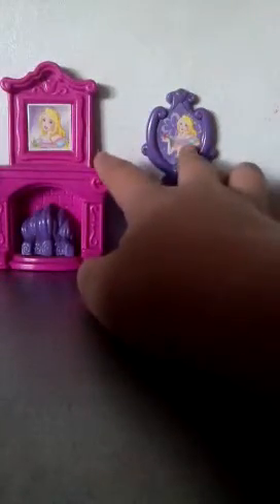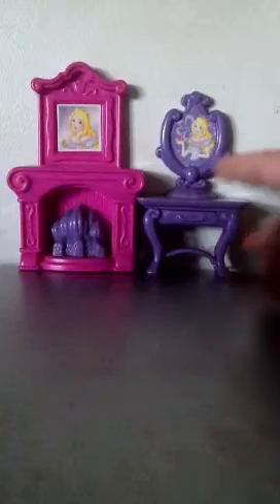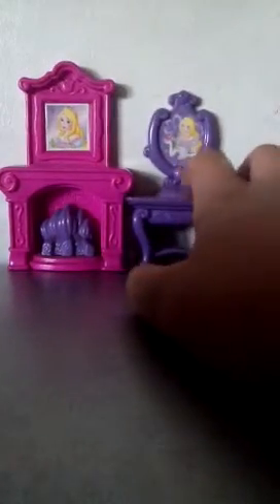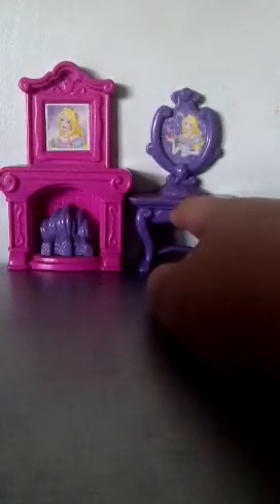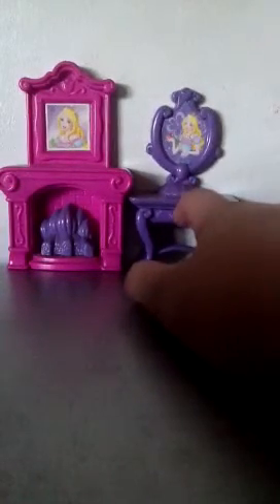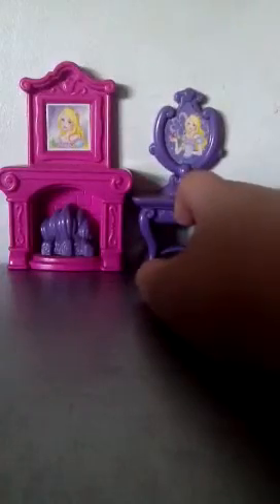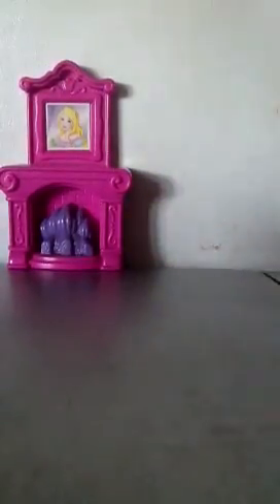My LPS preview pets and furniture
Sorry guys at the last part my mom called me for breakfast so I didn't finish it all sorry :(